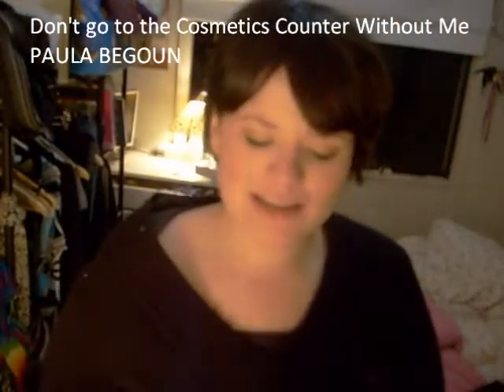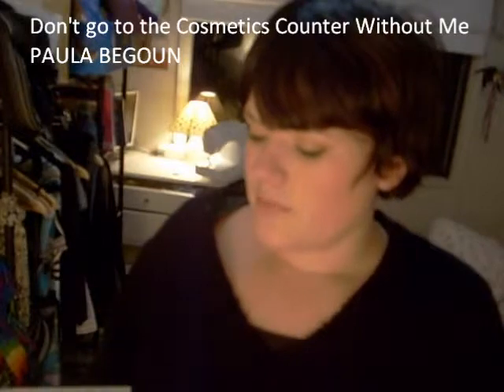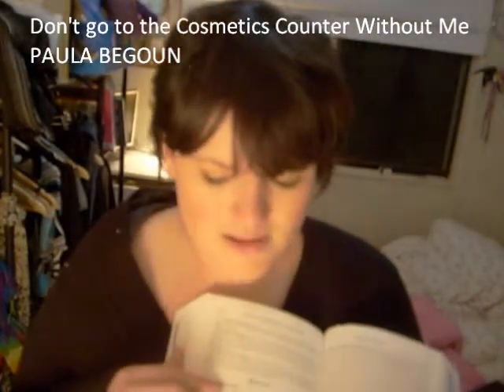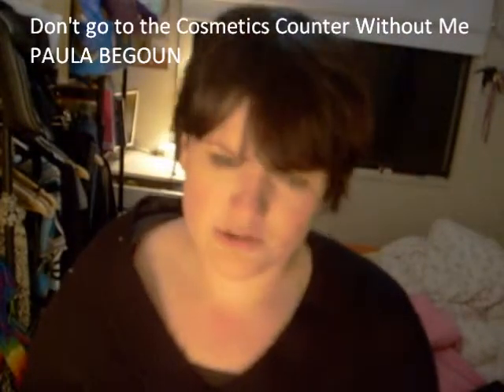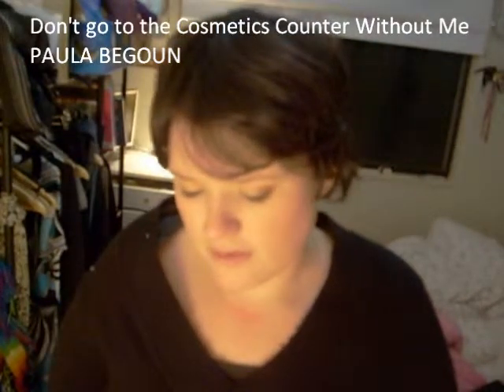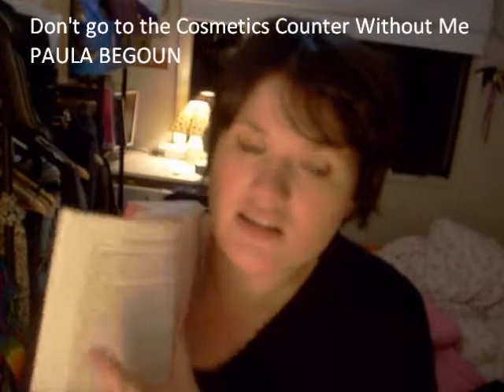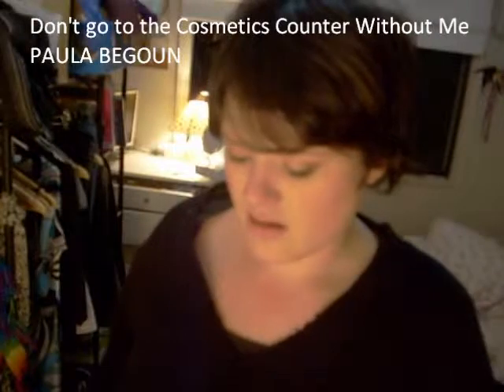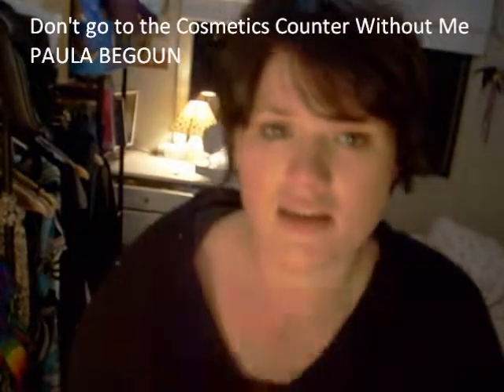Buy this book you will thank me.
Don't go to the Cosmetics Counter Without Me by Paula Begoun with Bryan Barron

SUBZIES???
KTHXBAI